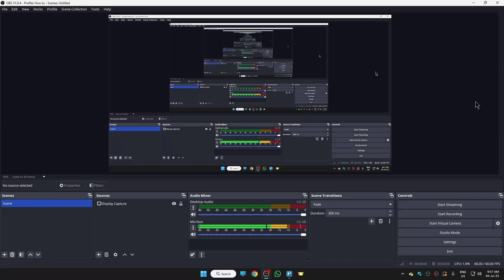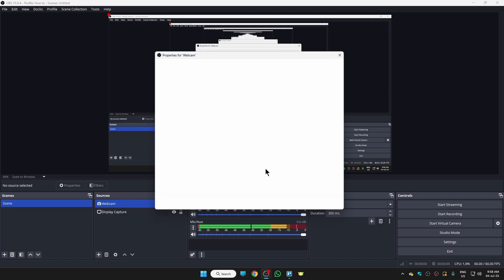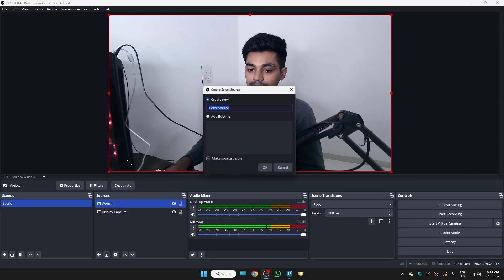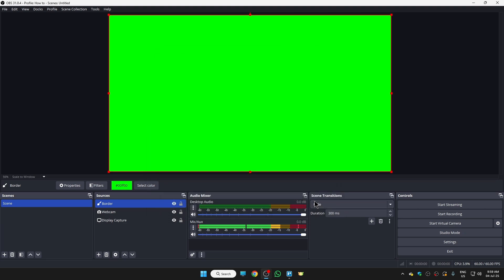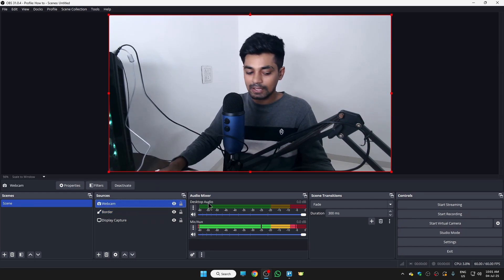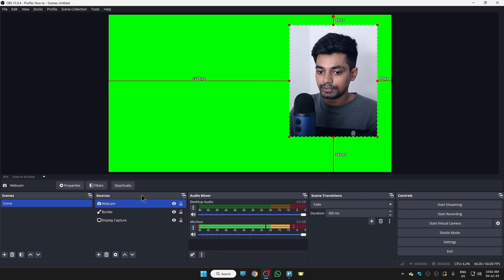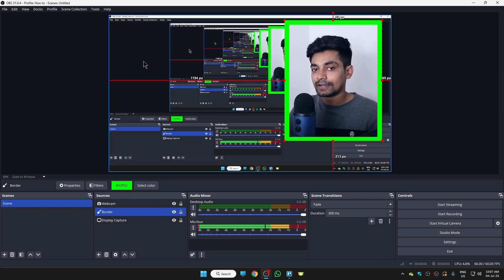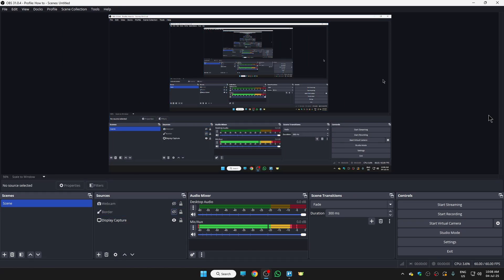How to Add Border Around Webcam in OBS (Simple Way)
how to add border around webcam in obs

Learn how to add a stylish border around your webcam in OBS Studio to enhance your stream layout. This guide explains how to layer the border correctly, and resize and position your webcam for a clean visual effect.